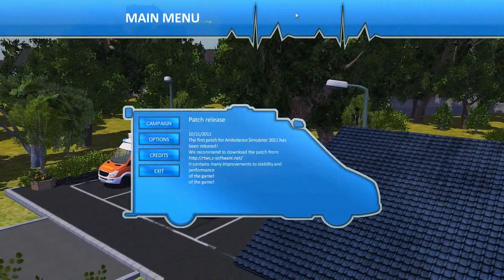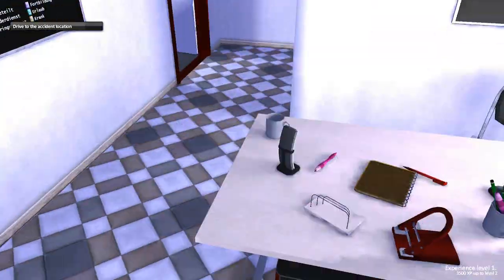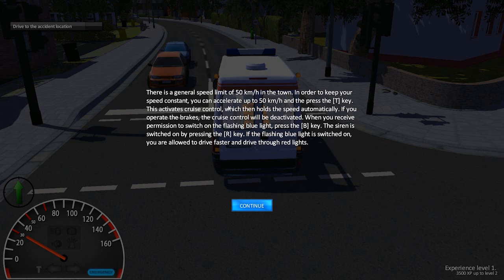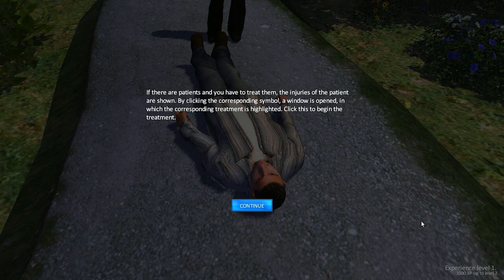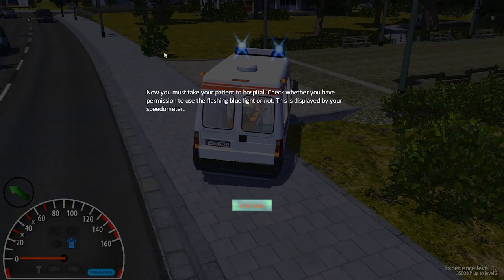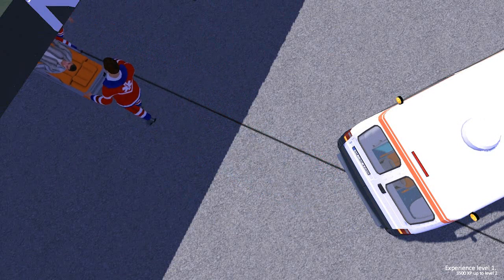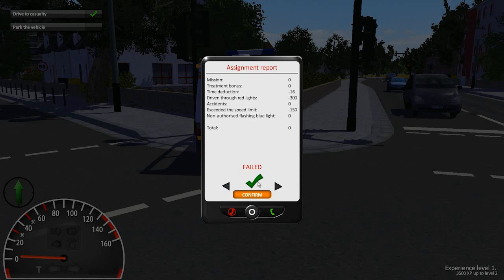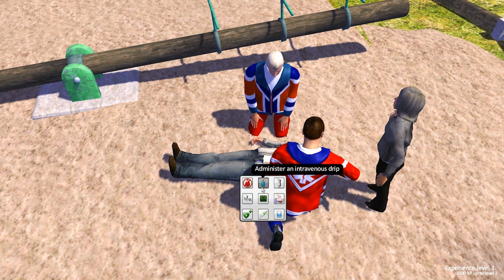Simulator Saturday - Ambulance Simulator!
Time to be a paramedic!